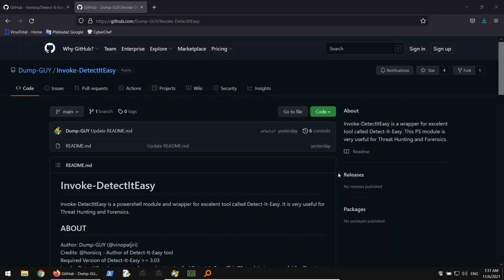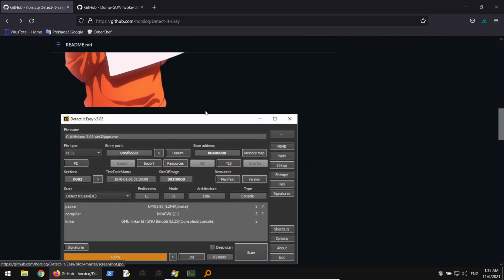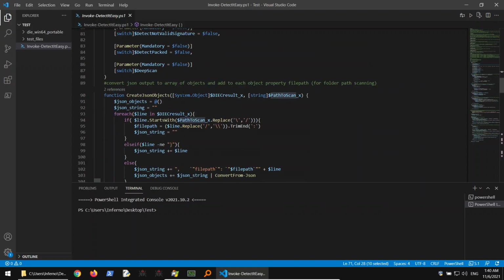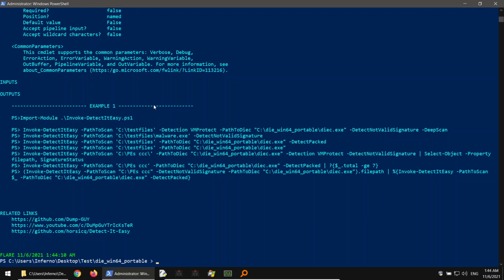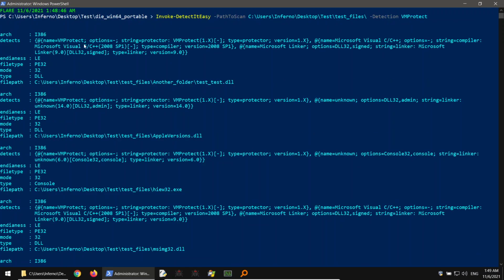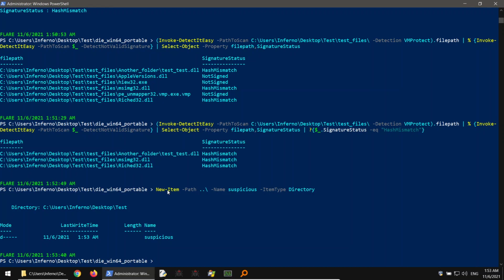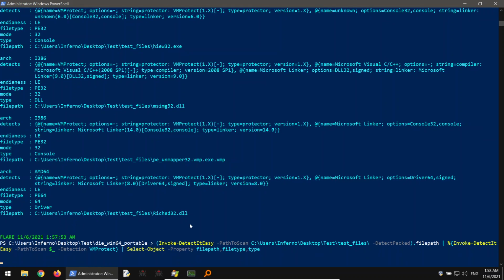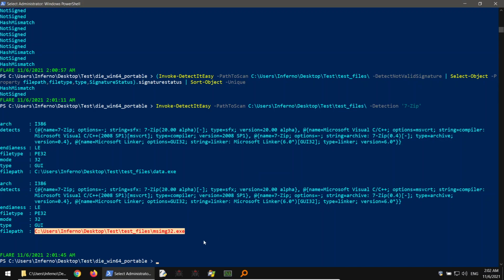Introduction to Invoke-DetectItEasy PowerShell Module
Invoke-DetectItEasy is a PowerShell Module and wrapper for excellent tool called Detect-It-Easy.
It is very useful for Threat Hunting and Forensics.
It could be also used to simply sort your malware repo.
Sometimes we just need to find anything suspicious so we must to detect it on system or sort files offline on mounted acquired image.
This tool already served well in many forensic related cases/incidents.

This Video is about simple usage guide how one can use this module in effective  way.